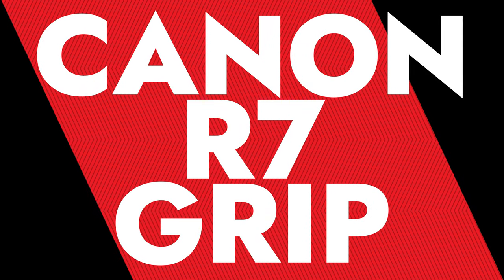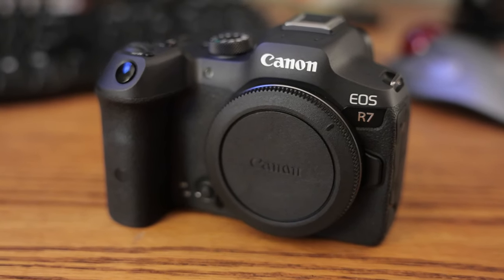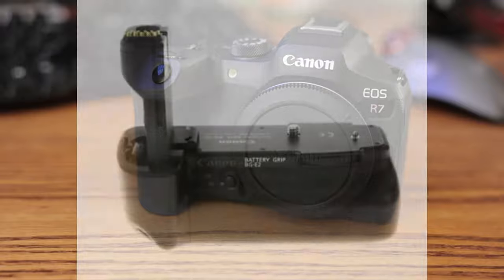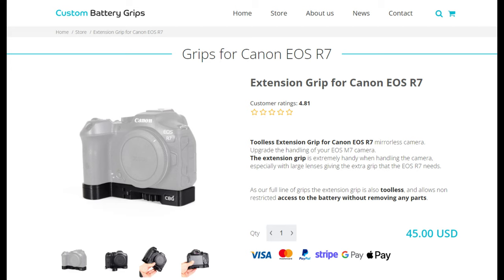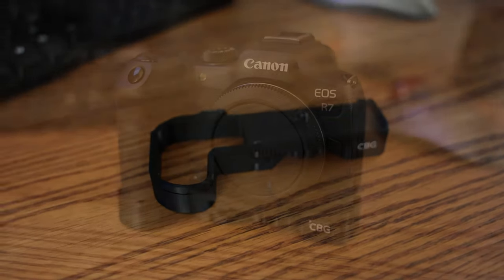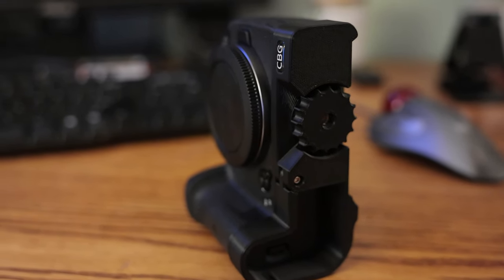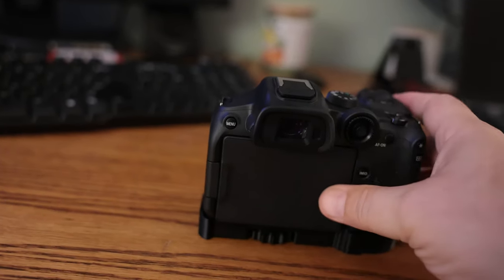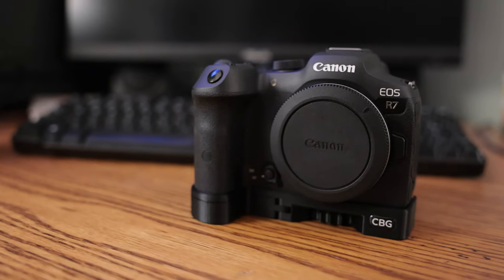Canon EOS R7 Grip Extension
Have you been looking for a grip extension for your Canon EOS R7? Look no further!